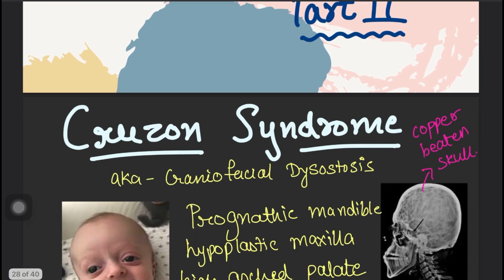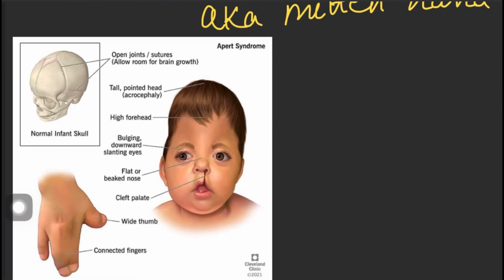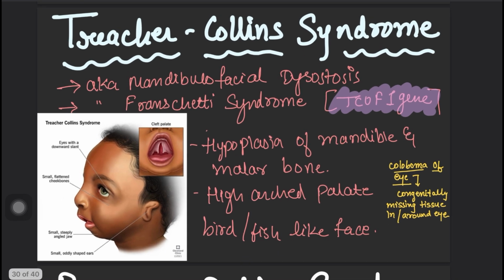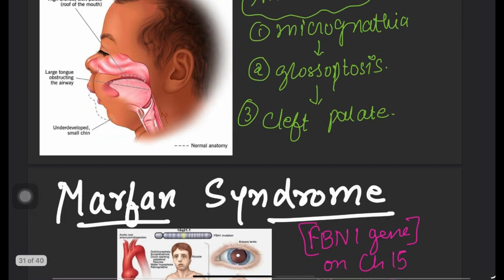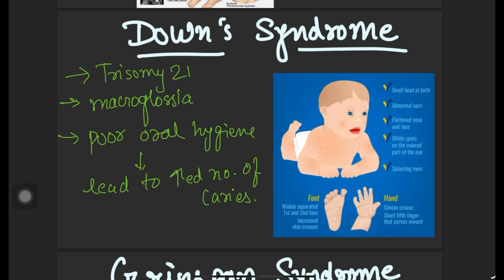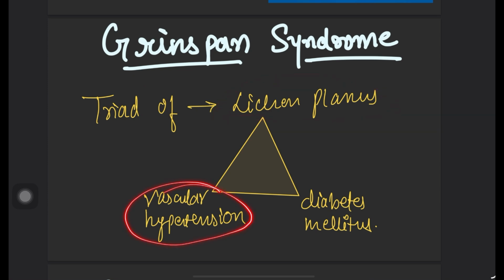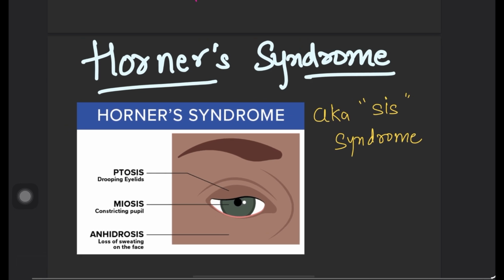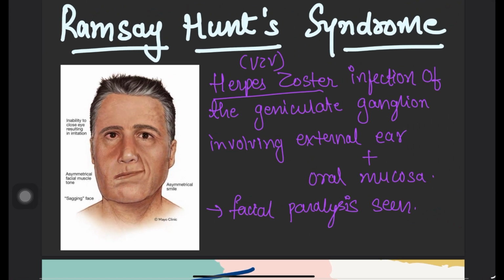Important Oral Pathology Syndromes| quick and easy notes